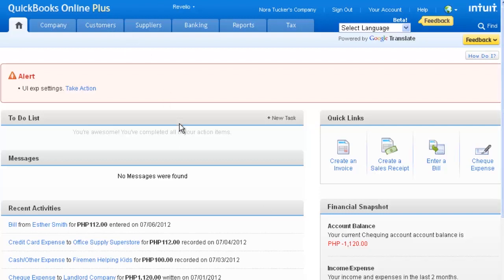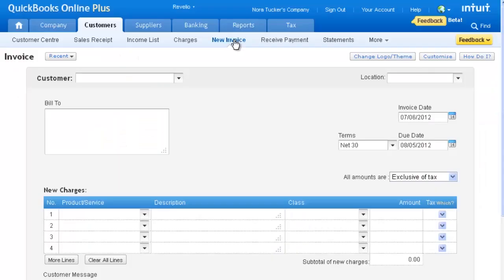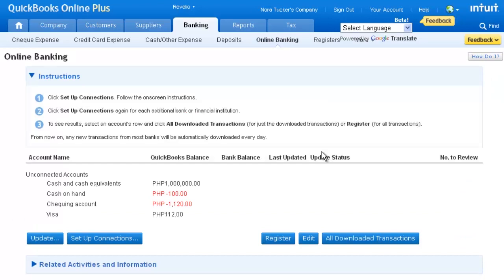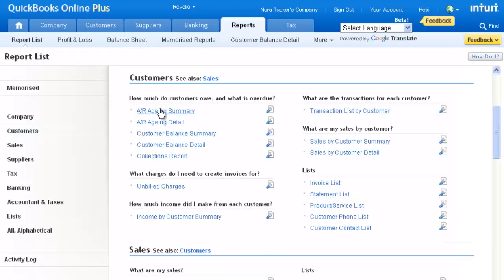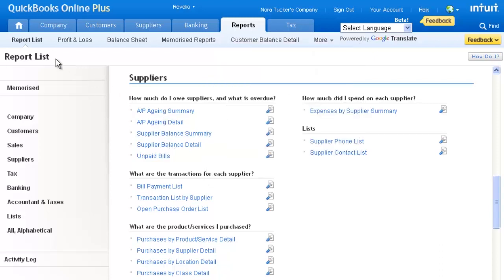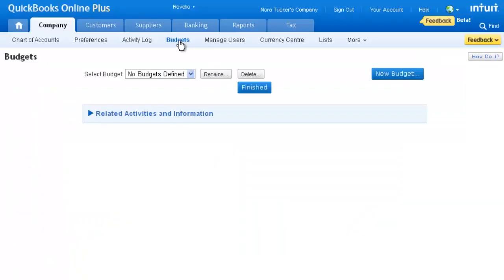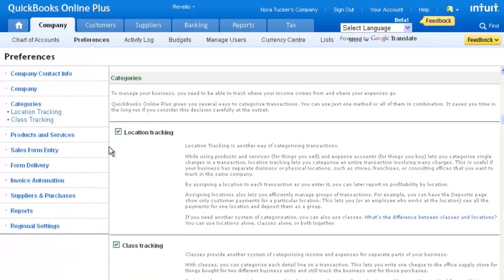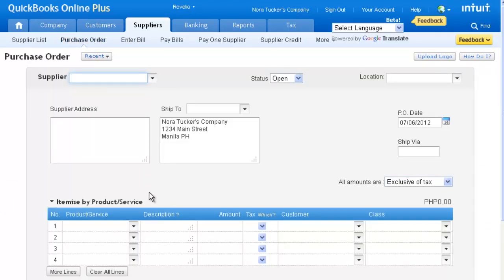How to choose the right version of QuickBooks for your client [Video Tutorial]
Learn how to Choose the Right Version of QuickBooks Online for your Client [Video Tutorial]
See how thousands of small businesses around the globe use our cloud-based accounting solution to save time and help their clients.